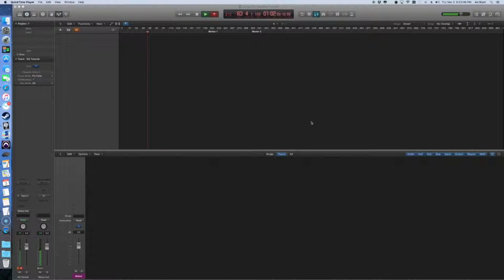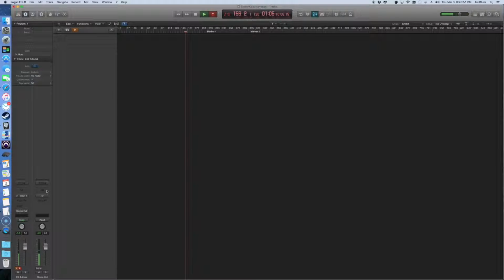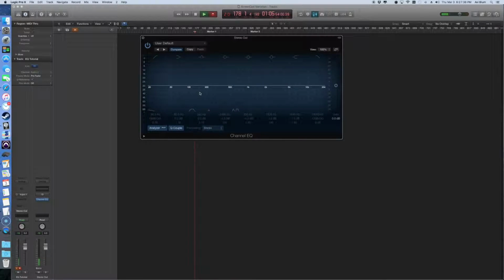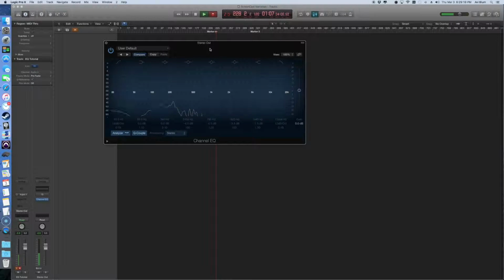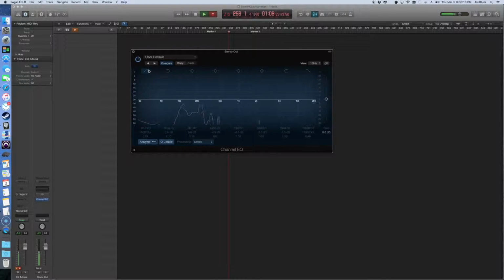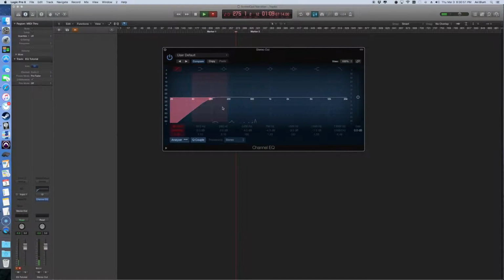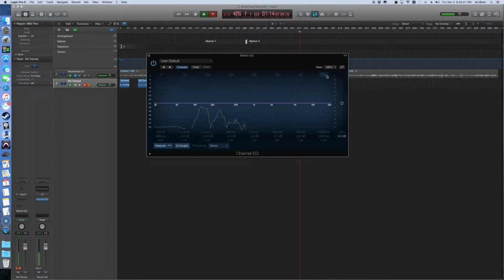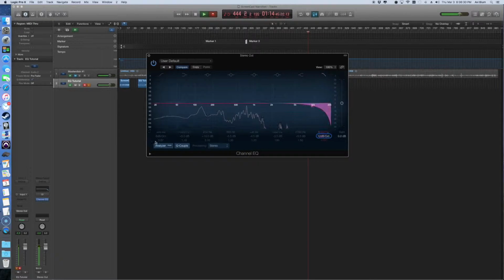Power of the DAWside: Make EQ Work For You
A quick video tutorial about equalization!